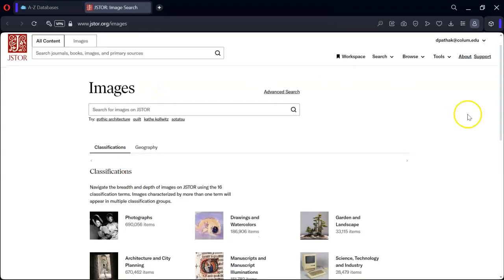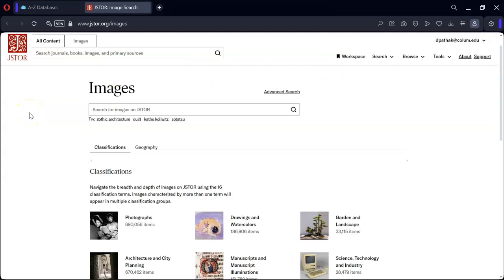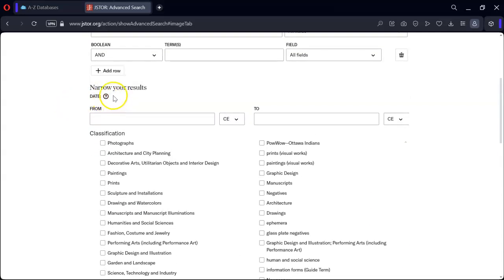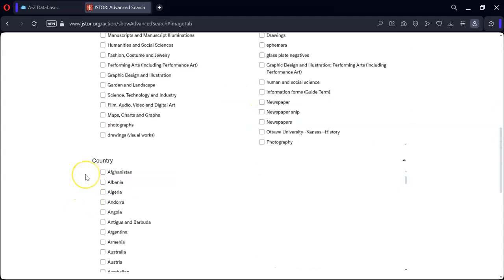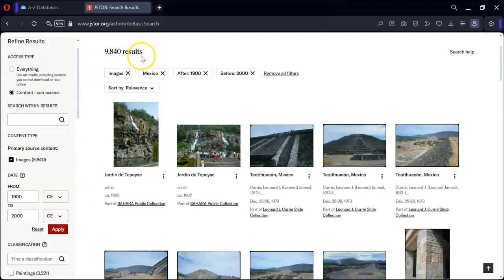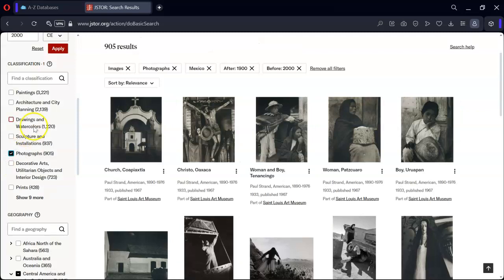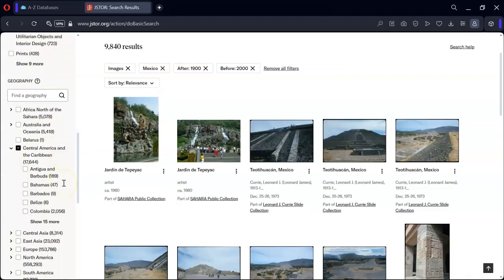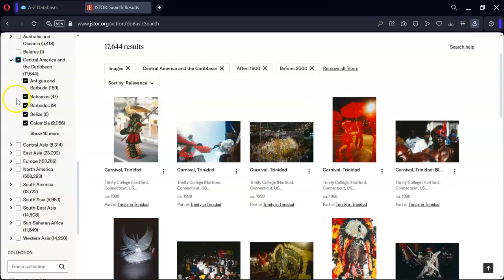Artstor on JSTOR: Time and Place Research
This Columbia College Chicago Library tutorial demonstrates how to conduct time and place research in the database: Artstor on JSTOR